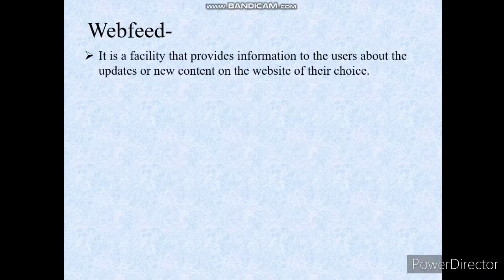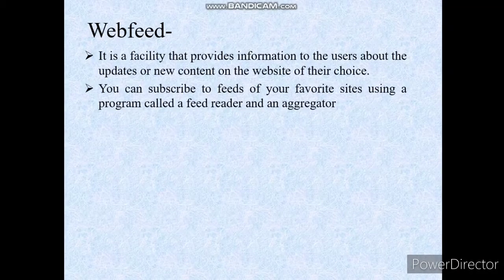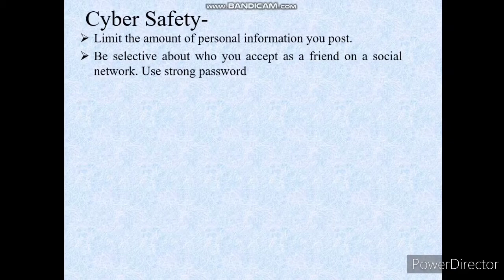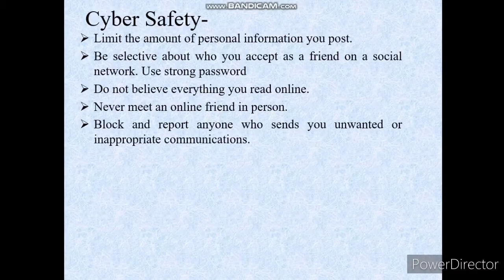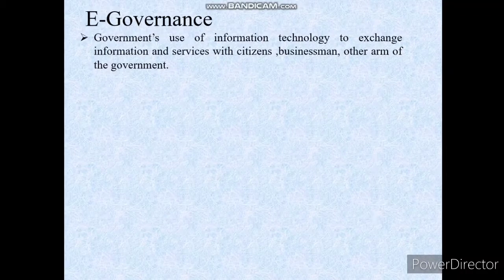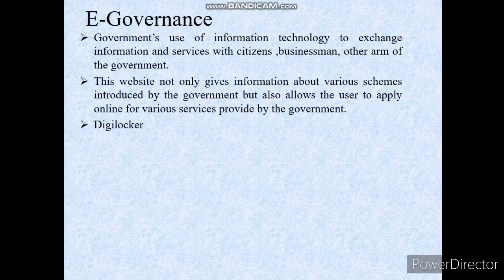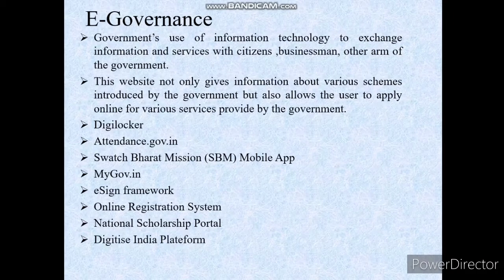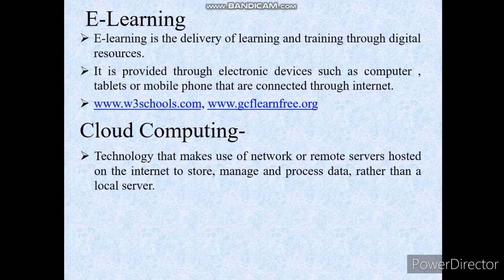Class-7 | Chapter-8 | Internet Services| Part-2| Webfeed, E-commerce, E-governance, Cloud computing